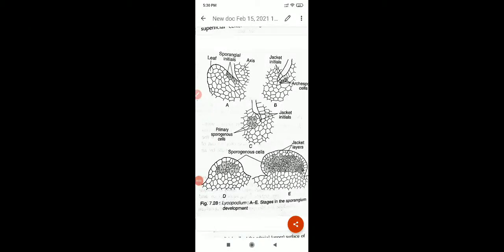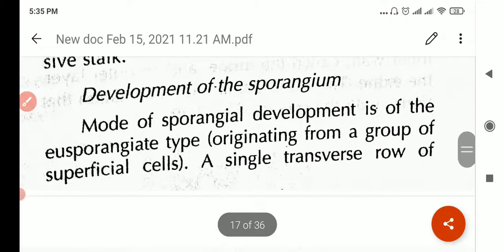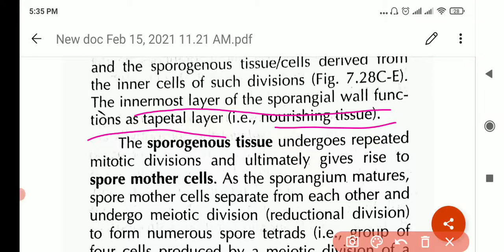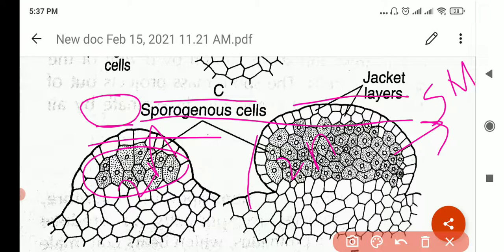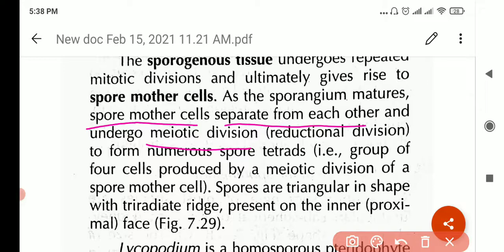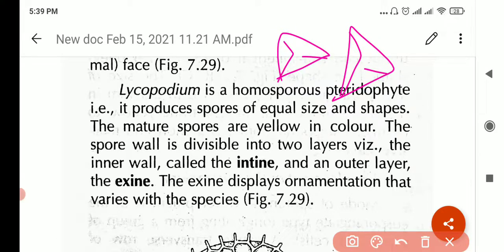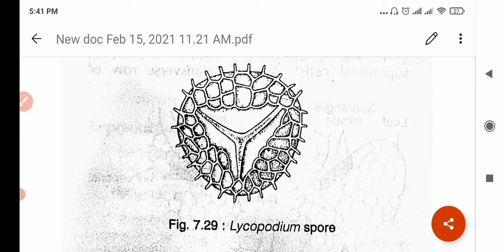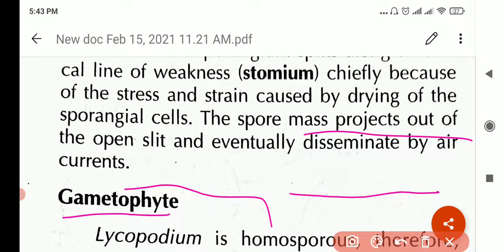February 15, 2021